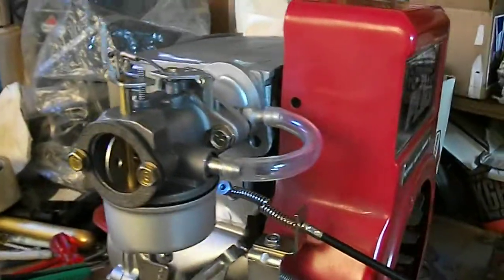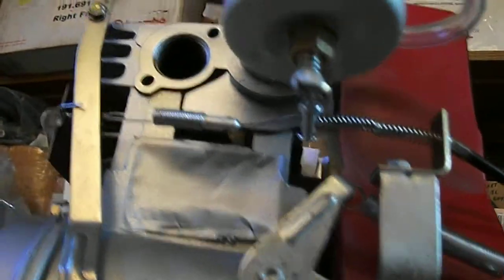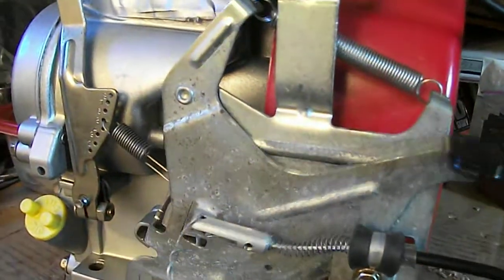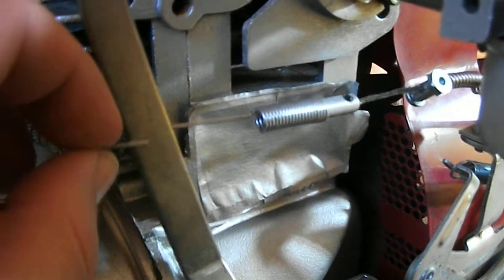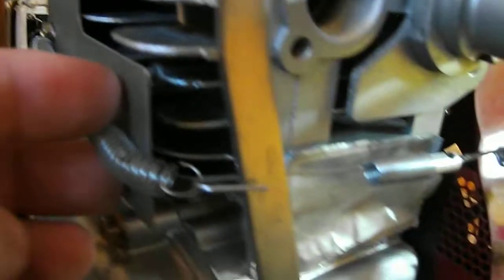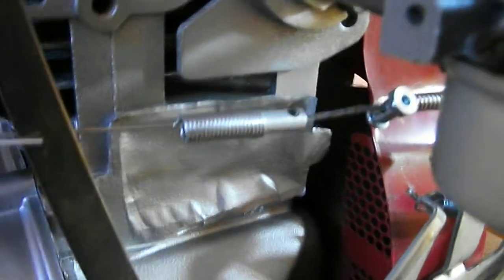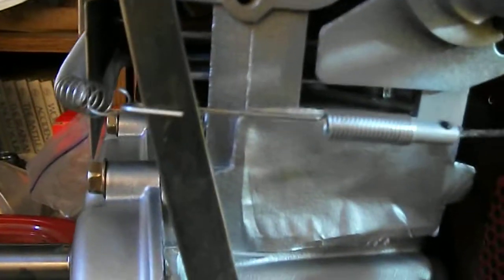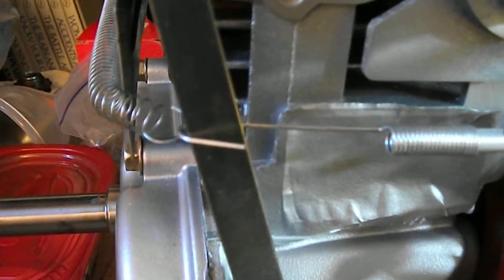06 Briggs 5hp Double (Dual) Throttle Linkage - Demonstration - HD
-First throttle governs engine between 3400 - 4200 RPMs
-Second throttle allows engine to reach 6,500+ RPMs
-Not recommended for engines that do not contain billet flywheels & connecting rods.